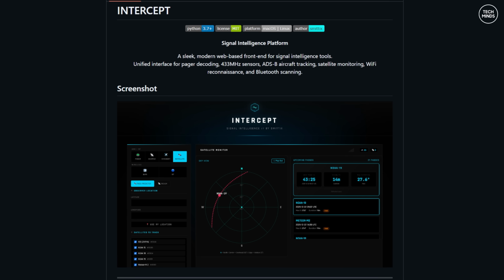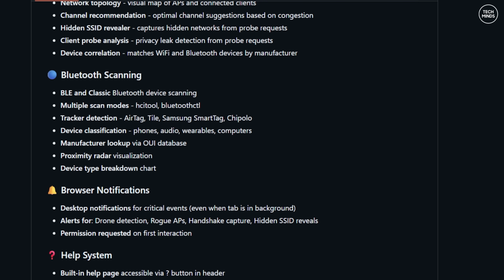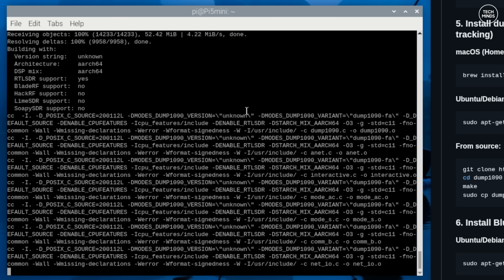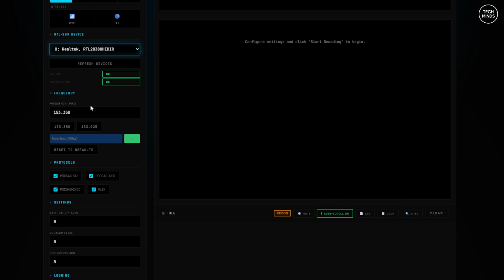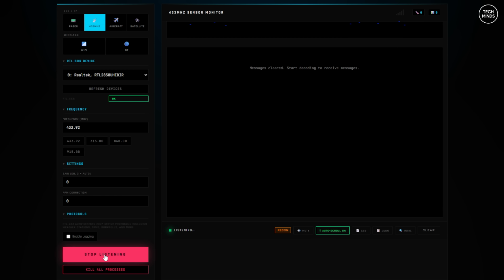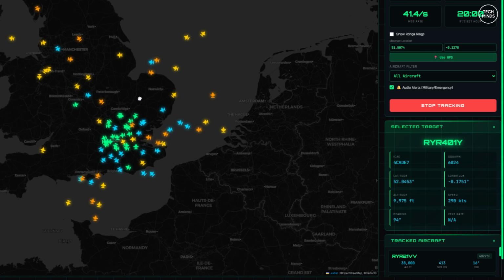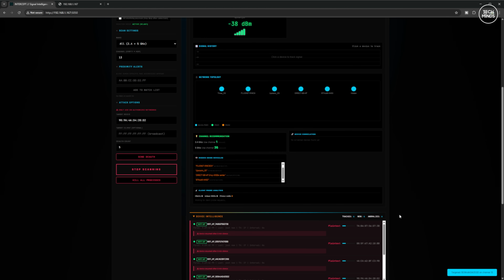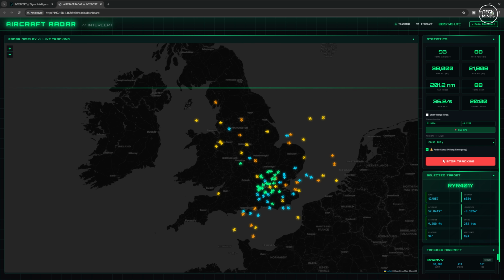Intercept Radio Signals For Intelligence Gathering With An RTL SDR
Here we take a look at a new software for RF Signal Intelligence.

RTL-SDR V3
Amazon US
Amazon UK